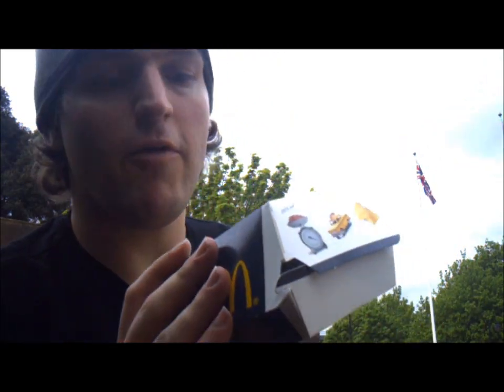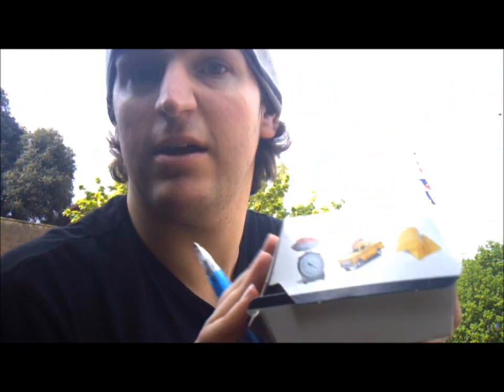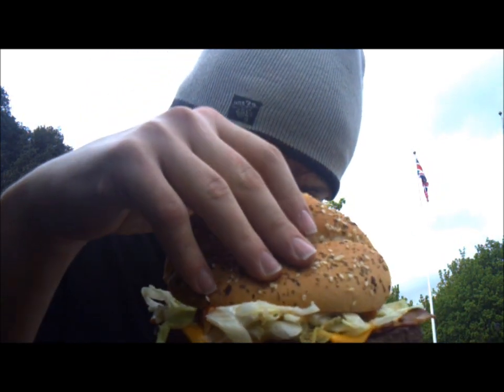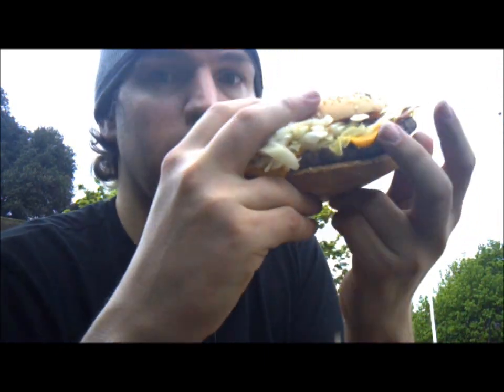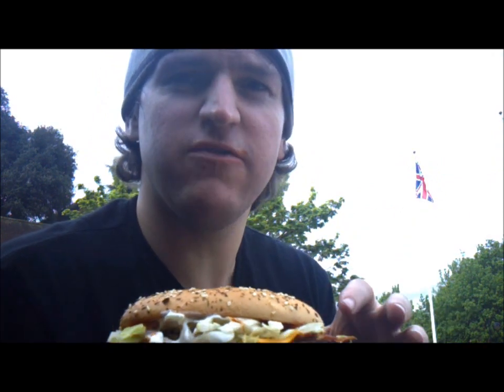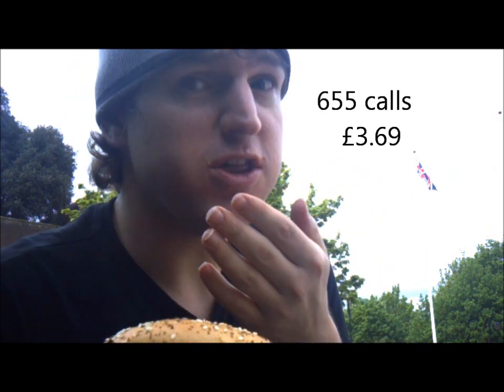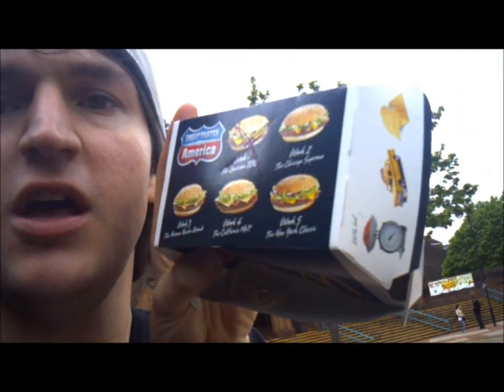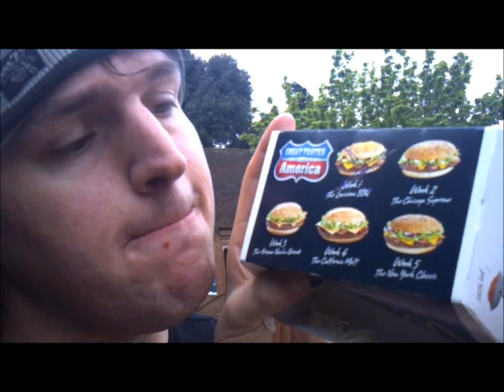McDonald's Chicago Supreme FIRST REVIEW 2of5 Next is Arizona Nacho Great Tastes Of America UK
The second "Tastes Of America" Burger This one is like the last burger in nearly every way Beef Burger, Lettuce, Onion, Bacon and mayo but now has a salsa tomato sauce, and a savoury seeded bun. I am not sure how these relate to the states of America but hey these are different than the normal things I buy.

I normally only get a Double Cheese burger or a Double Sausage and Egg Muffin.

At £3.69 The Tastes Of America Burgers are far more than normal burgers.

At the moment The Chicago Supreme is personally to me the most delicious so far. It had a rich savoury taste in the bun, the salsa sauce was not too invading over the rest of the burger. As usual though there was a tad too much lettuce and onion so you will loose dignity when eating it! I didn't mind paying £3.69 as much as I did for the Louisiana burger which next to this burger is nothing special. Next time is the Arizona Nacho which is clearly an attack on KFC... but just without the chicken!

NOW THAT TE SERIES IS DONE. THIS WAS HE BEST BURGER BY FAR! ARIZONA IS THE WINNER!!! The Chicago was a very close runner up and left a huge space as the 3rd 4th and 5th were either overpriced for what they were, a let down, or not what I thought they would be. So The Arizona and Chicago were by far the best!